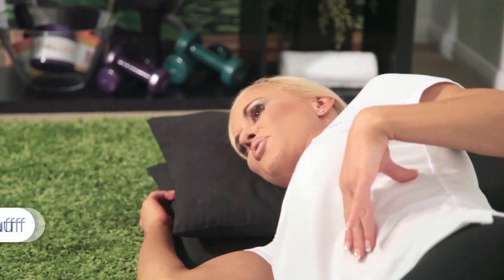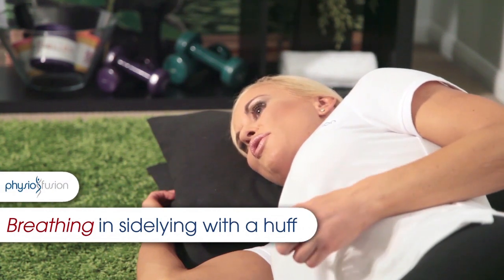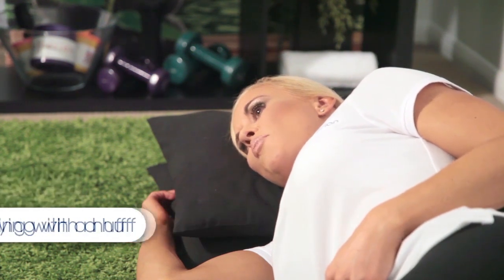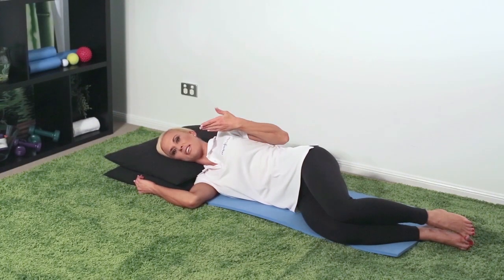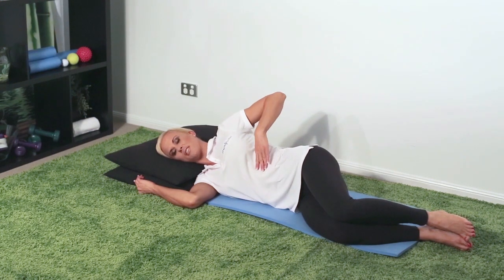Exercises for Chest Conditions eg. Pneumonia, asthma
One of our most popular programs! Get relief from chest conditions such as asthma and pneumonia by learning to breathe and clear your lungs better. Just 5 minutes twice a day will have you feeling better in no time. Get started now!

This DVD is part of a 12 series set which will show you exercises to improve your breathing and clear your lungs more effectively.

Program Features include:
POSTURE IN LYING
BREATHING IN SITTING
BREATHING IN SIDELYING
“HUFFING”